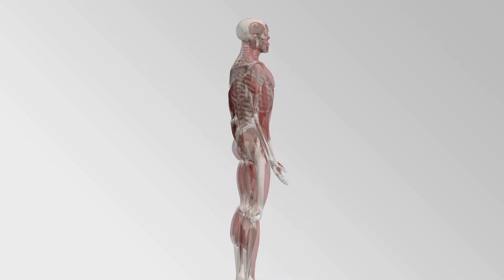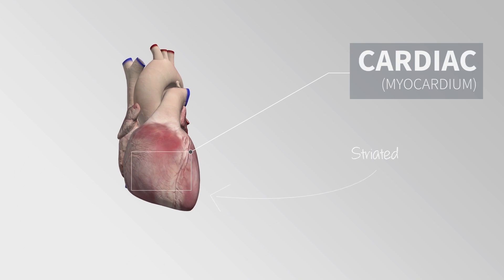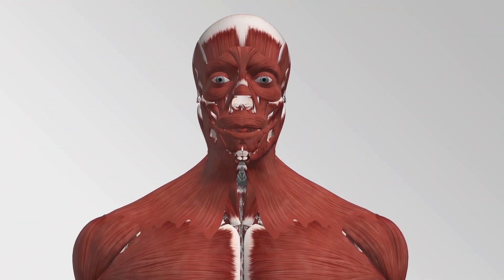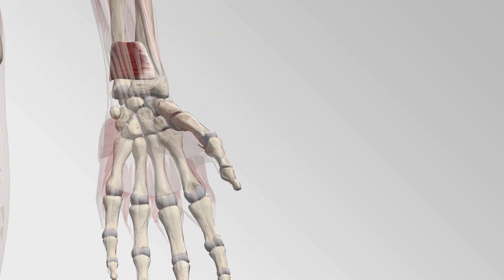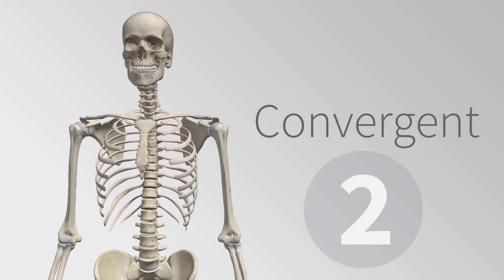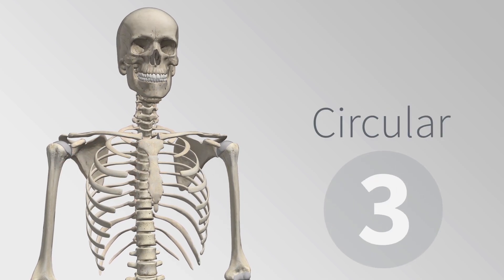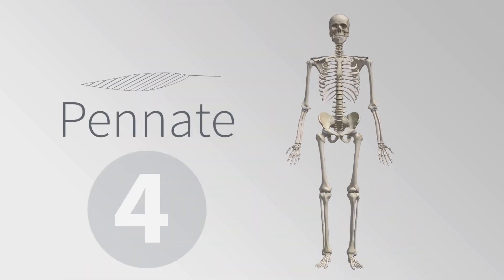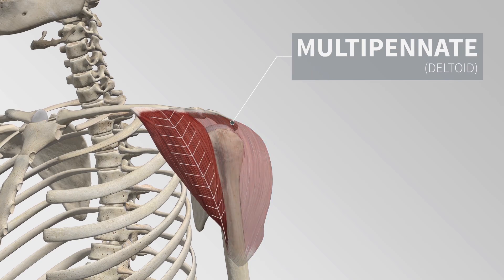Introduction to the Muscular System - Animated Tutorial | Complete Anatomy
Discover the three different types of muscle and learn about their about unique features.